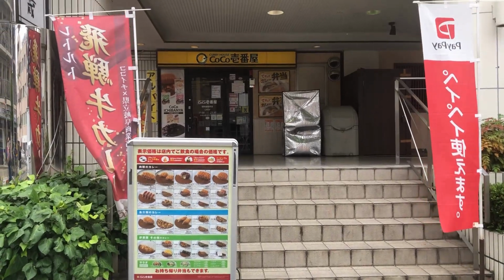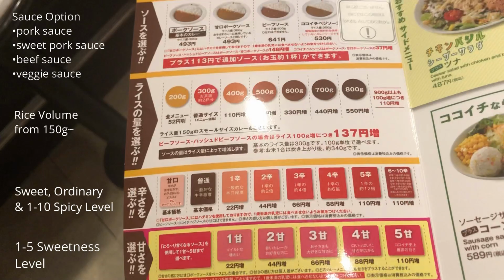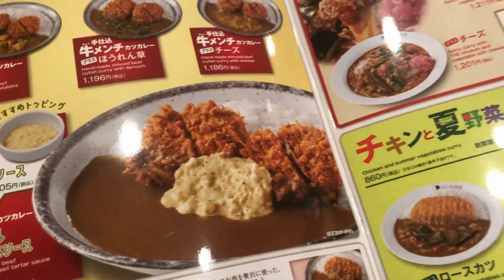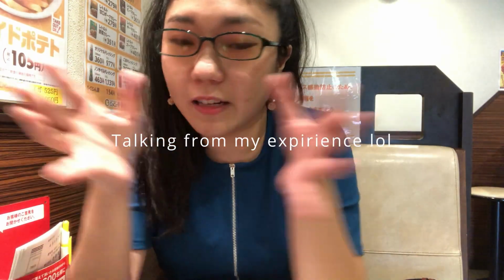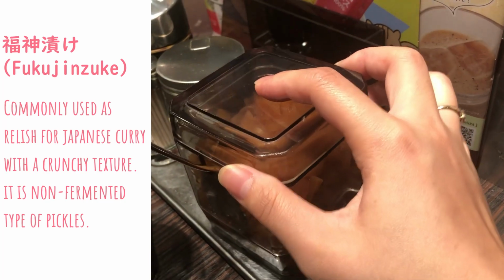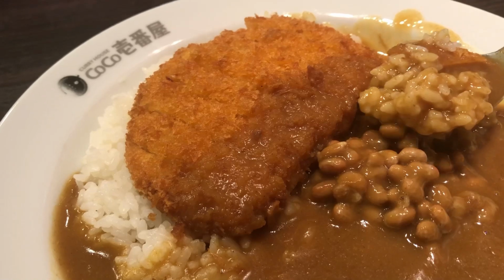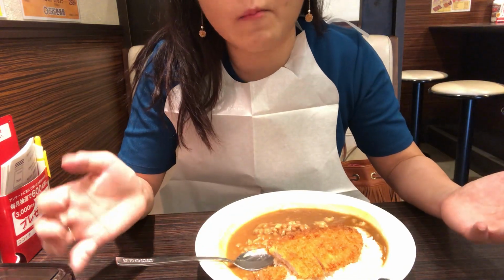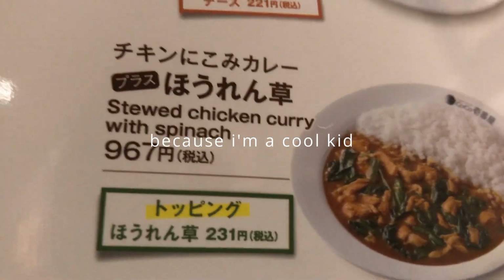Japanese Curry Review │ Coco Ichiban Curry House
Konnichiwa! This is my first food video since the lockdown. Coco Ichiban Curry House is very famous in Japan. They are everywhere so I decided to do Japanese Curry review and introduce you about our curry culture.

♩ Song: Orange And Pomegranate - Mark Generous
♩ Song: You N`I - Rainlord
♩ Song: Flowers - DJ Squad